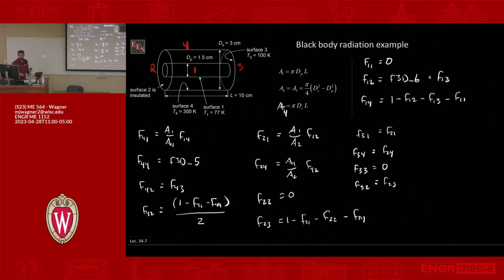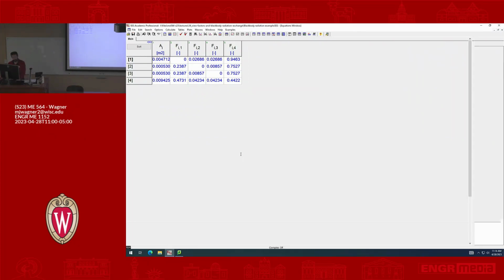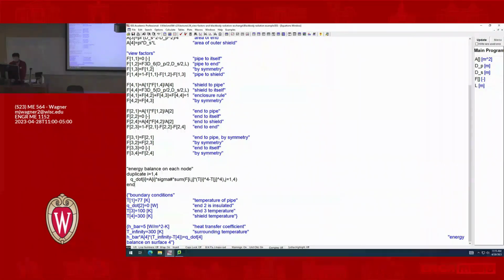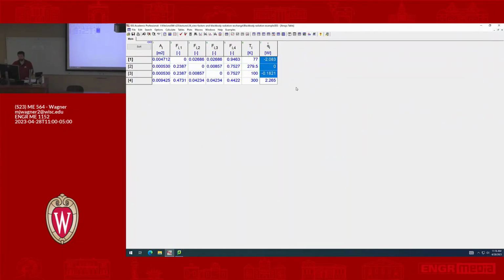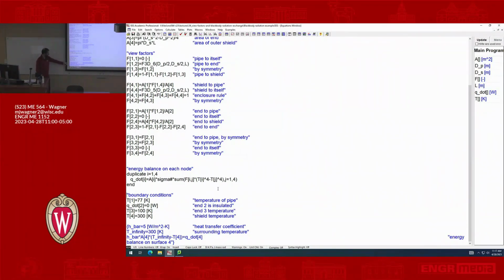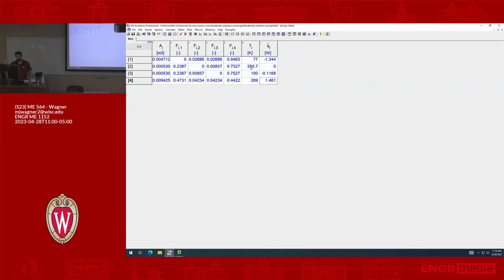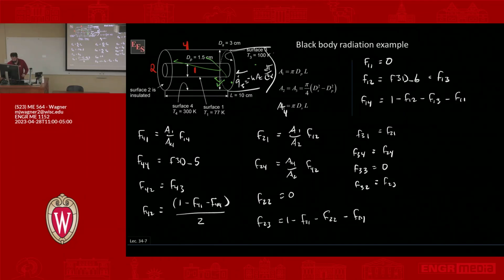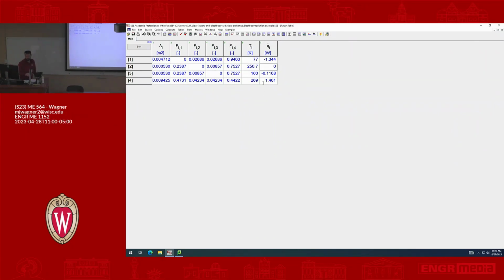ME564 (S23): Lecture 35.2